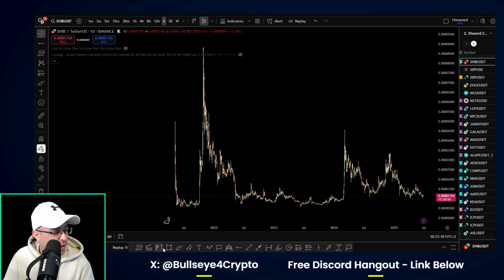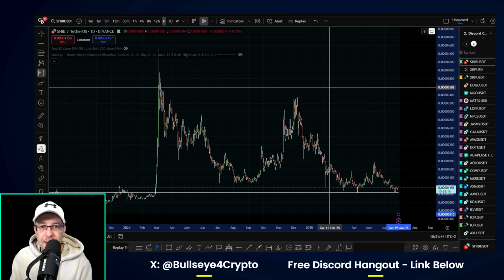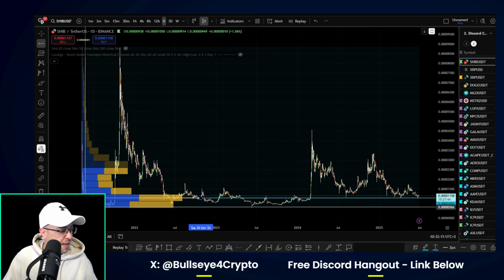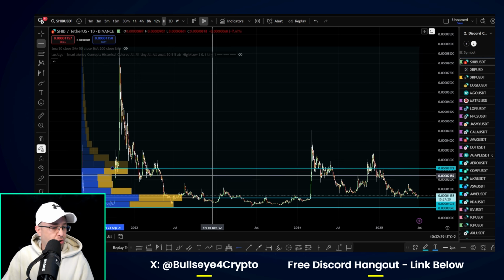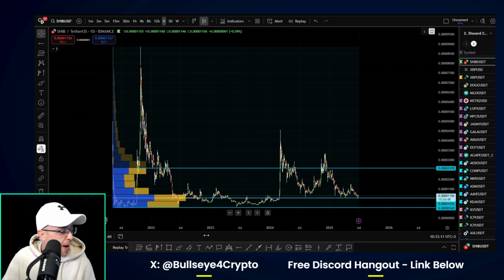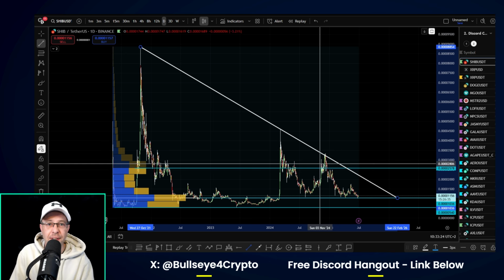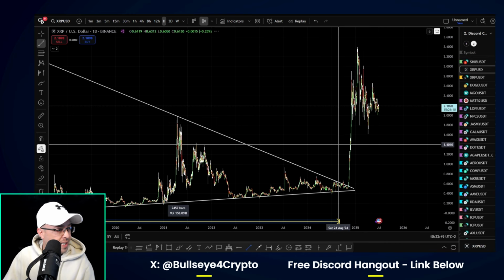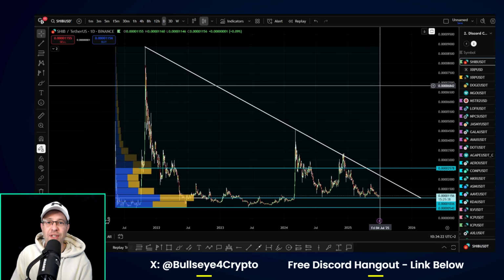Shiba Inu Coin Bullish Signal Hit Only Twice in 4 Years & Signs of Big Break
Shiba Inu Caught my eye this morning. Shiba has just hit its area of biggest trading volume in 4 years. It's a support bounce & signals a big break for Shiba Inu. If you like this crypto update and want more altcoin analysis, this is the channel that actually teaches you not just how to trade, but how to use risk management wisely, both trading & investing ensuring diversification & portfolio balancing, self development & wealth creation tips. Crypto is like the wild west, altcoins are high risk. This is where self development starts.
Community Discounts:
Follow our Socials to stay up to date: PLEASE NOTE THAT MY DISCORD LINK CHANGES EVERY WEEK DUE TO SCAMMERS: Check my recent video for the most up to date link: